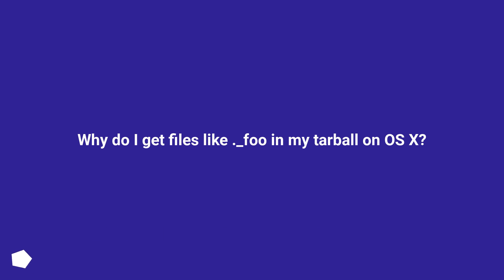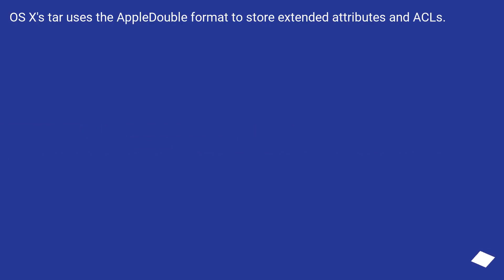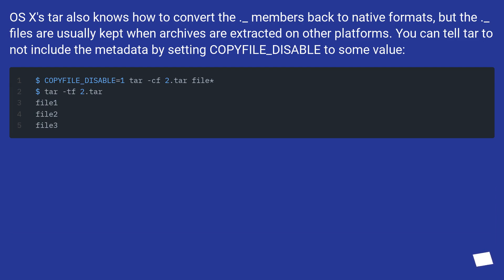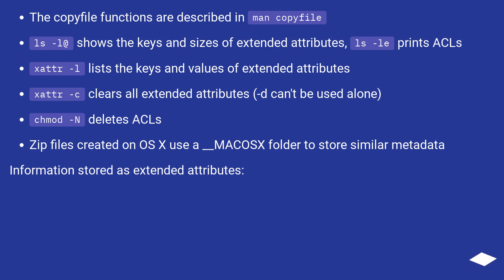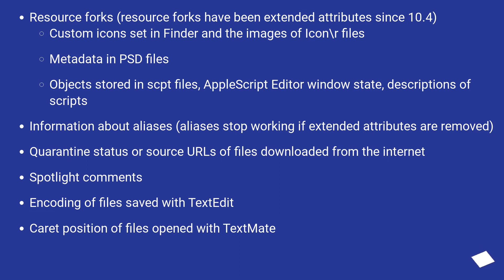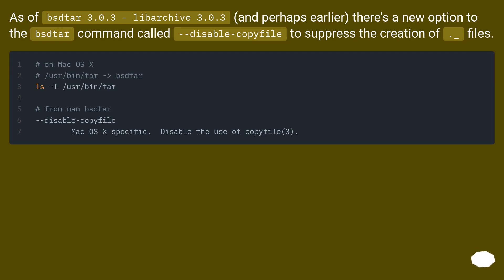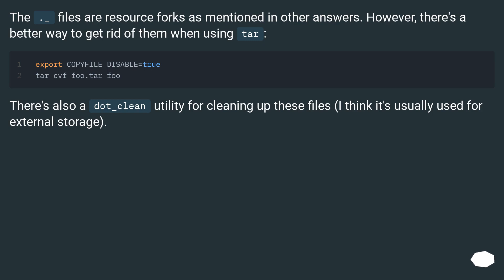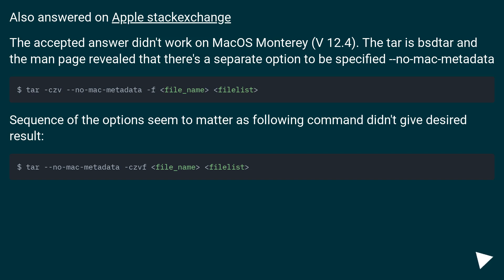Why do I get files like ._foo in my tarball on OS X?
Chapters
00:00 Question
00:40 Accepted answer (Score 86)
03:02 Answer 2 (Score 17)
03:32 Answer 3 (Score 1)
04:00 Answer 4 (Score 0)
04:35 Thank you